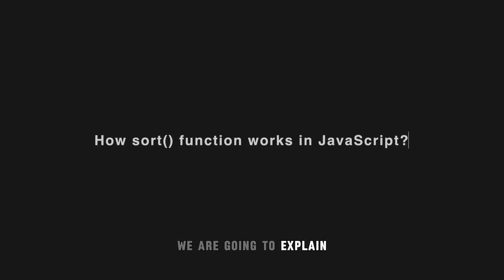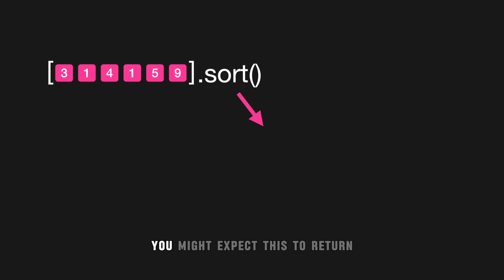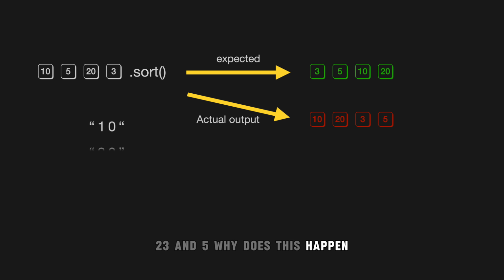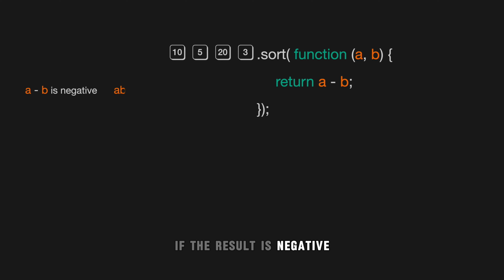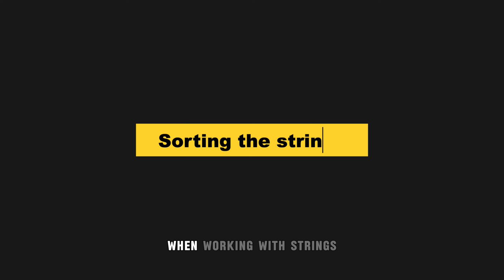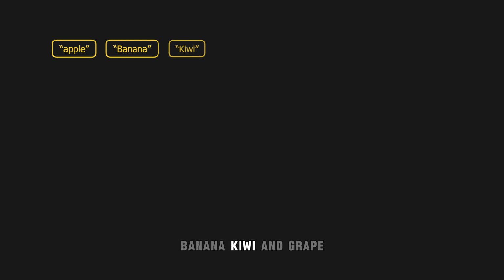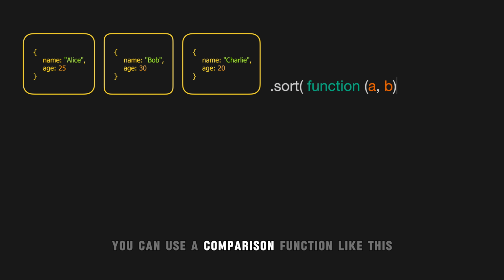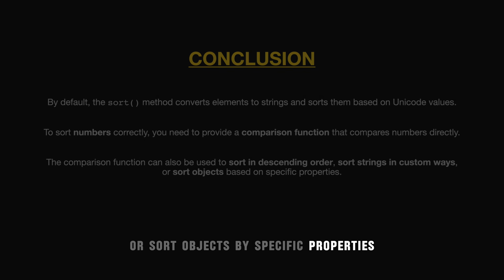JavaScript Sort Explained: Master Array Sorting in 5 Minutes!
Confused by JavaScript's sort() method? Let's clear things up! This 6-minute video will make you a sorting pro.

Here's what you'll learn:
✅ How JavaScript's sort() method really works
✅ Writing custom sort functions for numbers, strings, and objects
✅ Common sorting pitfalls and how to avoid them

Perfect for beginners and intermediate developers looking to level up their JavaScript skills.

We'll use clear examples and visual explanations - no confusing tech-speak!

Click play to sort out your understanding in just 6 minutes.